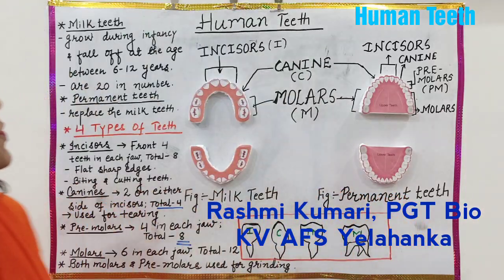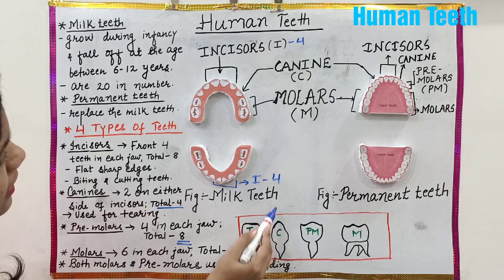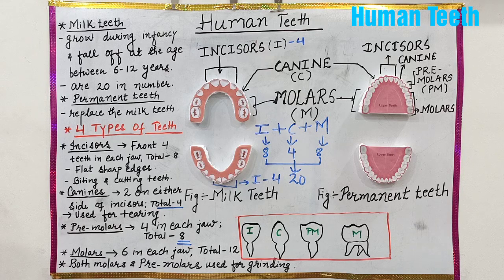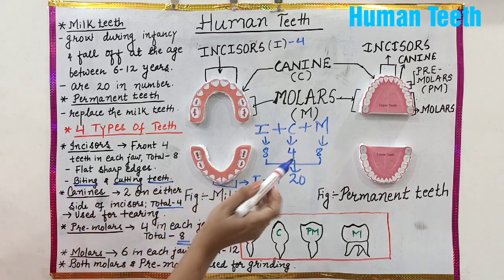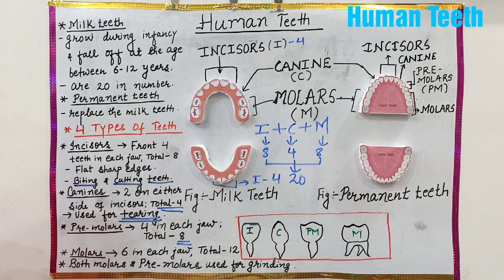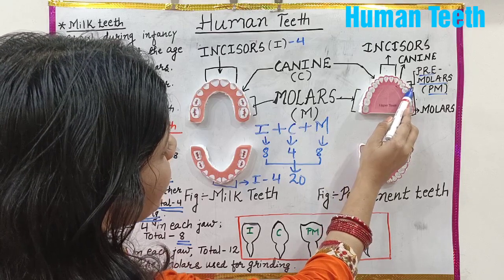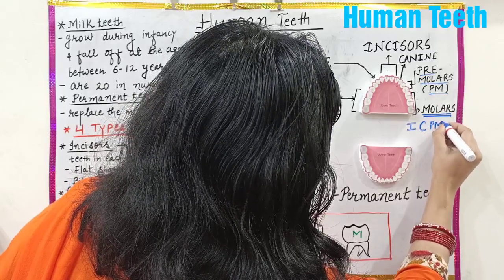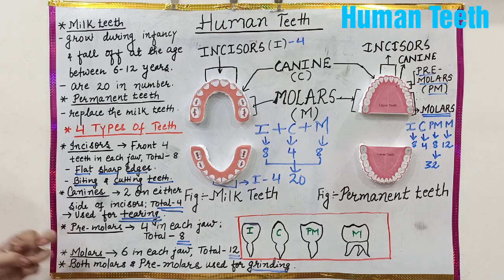Nutrition in Animals - Human Teeth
Types of teeth - Milk and Permanent Teeth.